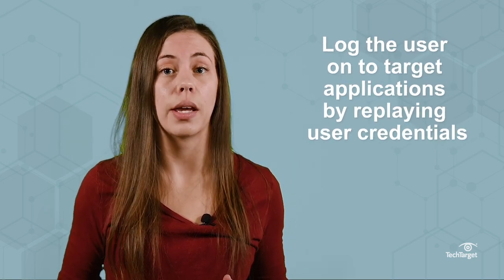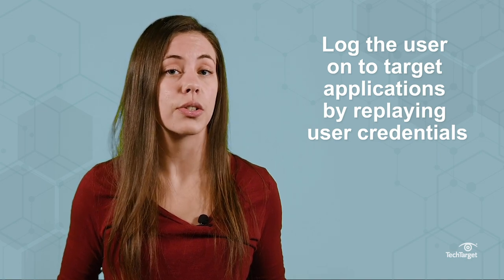What is Single Sign-On (SSO)? SSO Benefits and Risks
One password to rule them all -- with single sign-on. Single sign-on, or SSO, is that magical little prompt that lets you sign into almost any app with a login and password you already have -- usually your Facebook, Google, or Apple credentials. Watch to learn how single sign-on works, the benefits, and the risks.

Let us know what you think of SSO in the comments -- is it worth the risk?